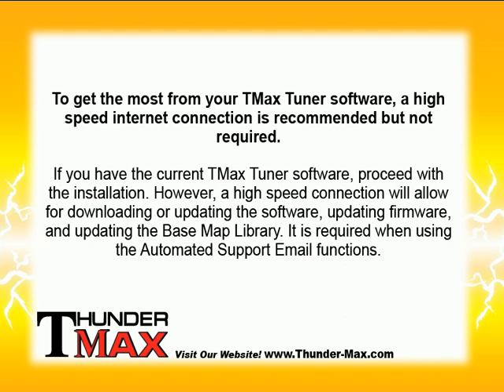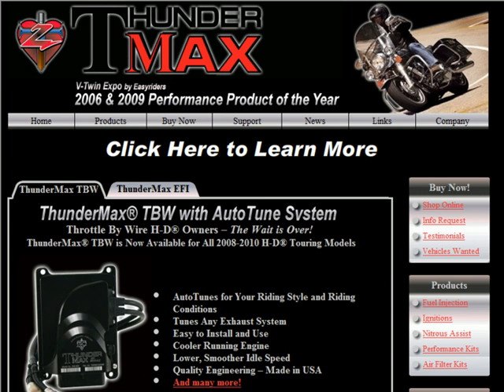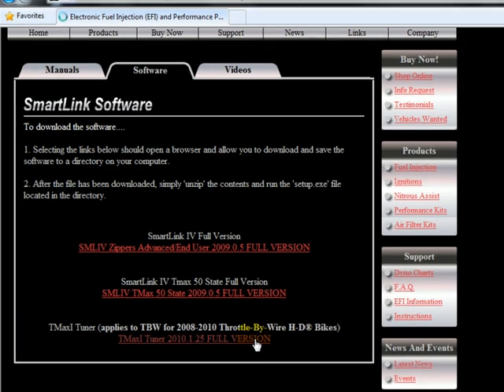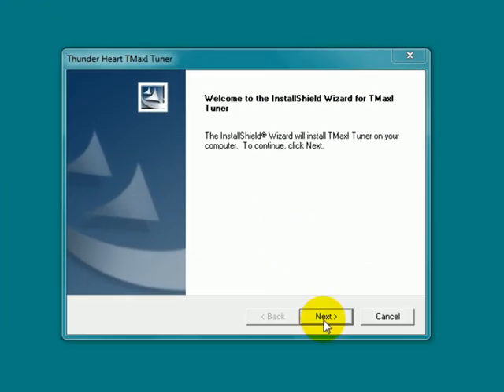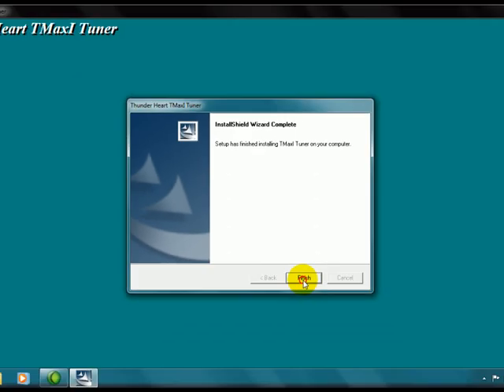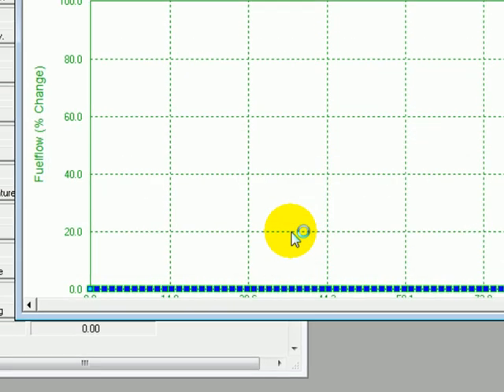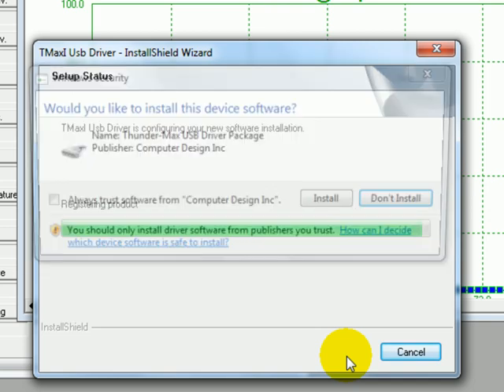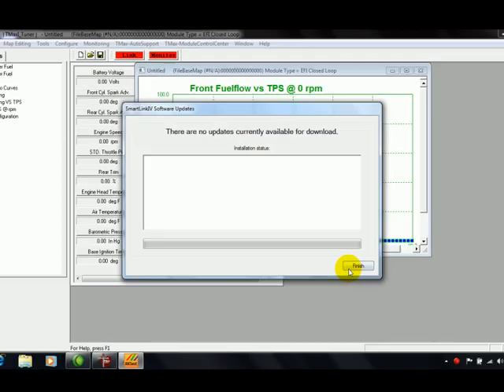ThunderMax TBW: How to Install the TMax Tuner Software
In this video, you will learn how to install the TMax Tuner software for ThunderMax TBW modules software onto your PC (demonstrated in Windows 7). This is the first in a series of videos designed to help you get the most from your ThunderMax TBW.